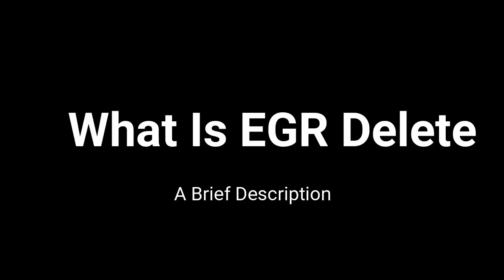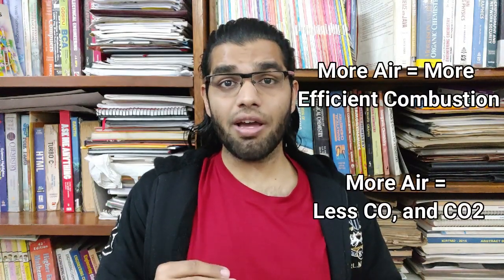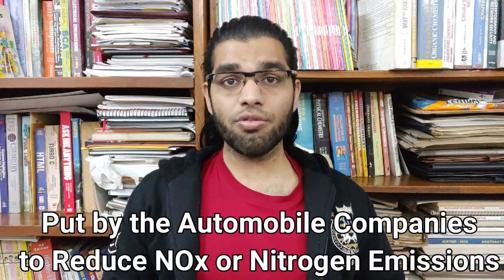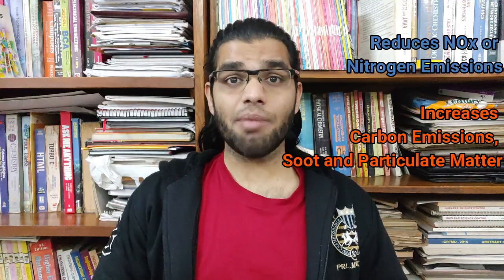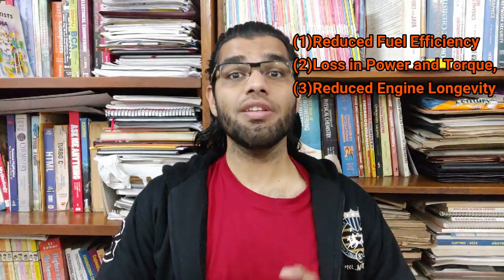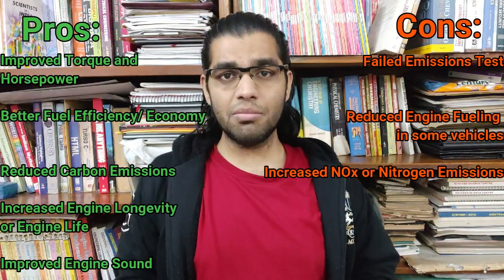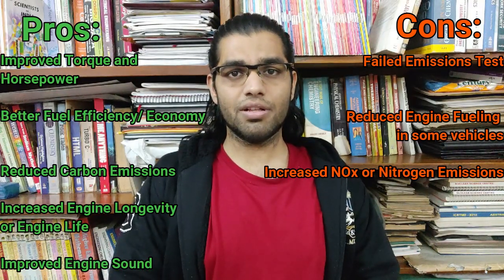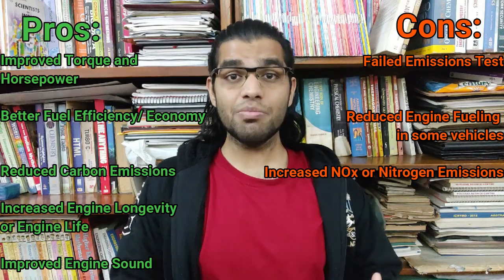EGR Delete Part 1 - How EGR Works - EGR Delete Pros and Cons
This Video Explains the entire details of what's and EGR, how to delete it, and its Pros and Cons.

Timestamps:
0:28 What is EGR
1:22 Why it's put by the automobile companies
2:18 How to Delete EGR
3:28 Pros and Cons of Deleting the EGR
6:58 Final Thought and Personal Opinion